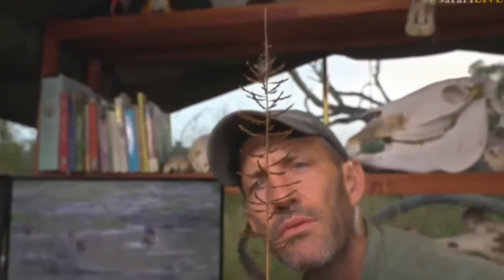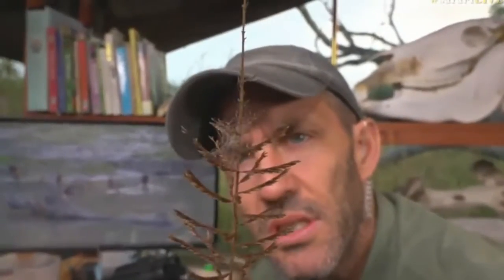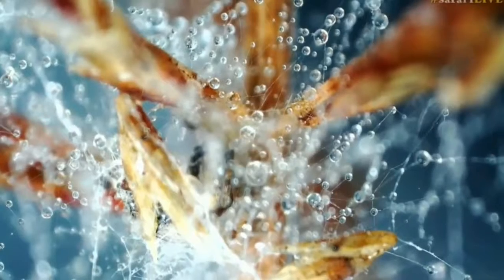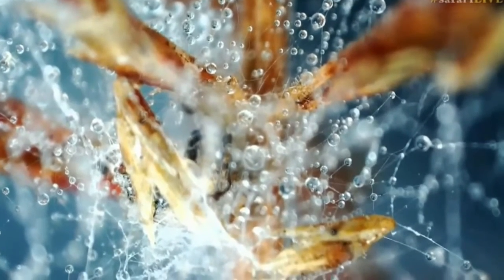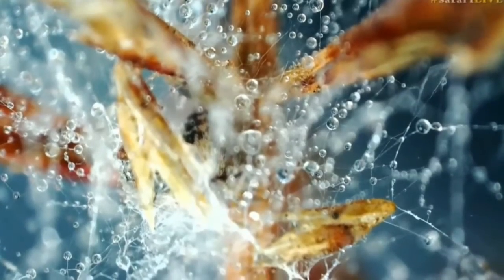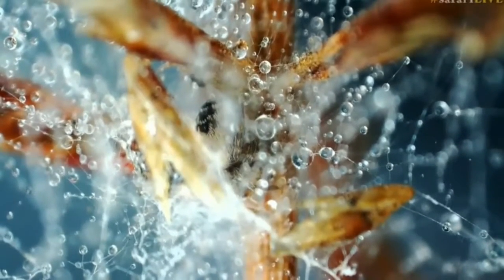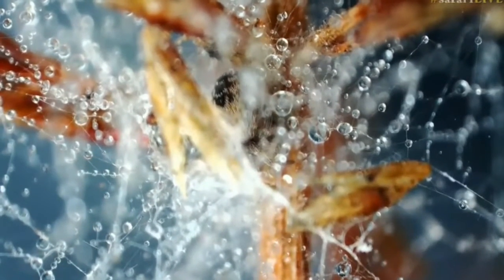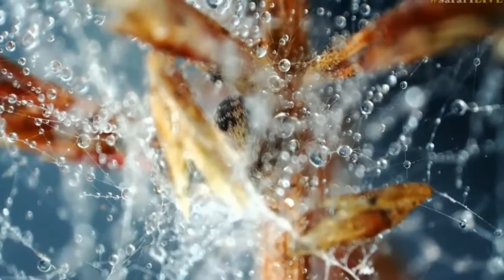May 09, 2017- Sunrise Herringbone Grass in the tent with James